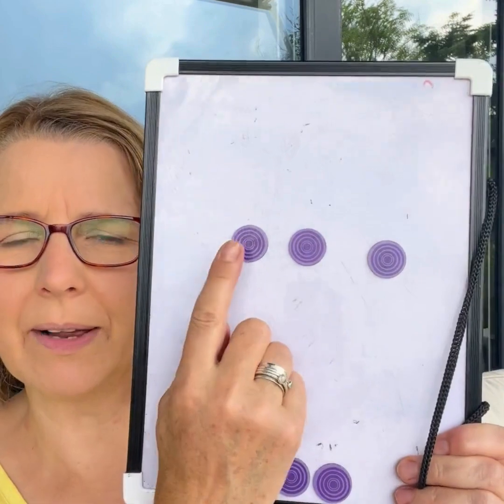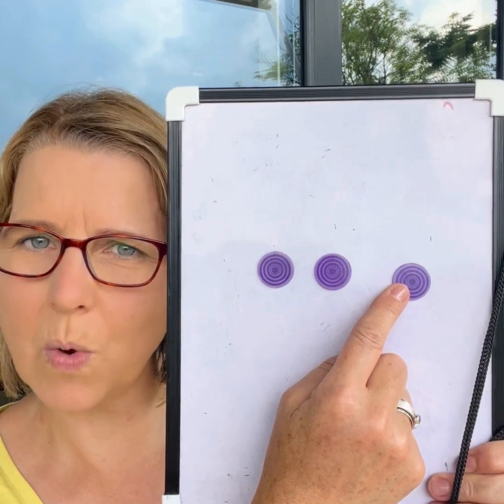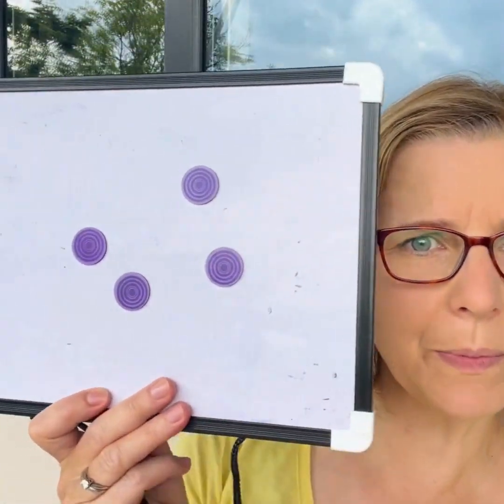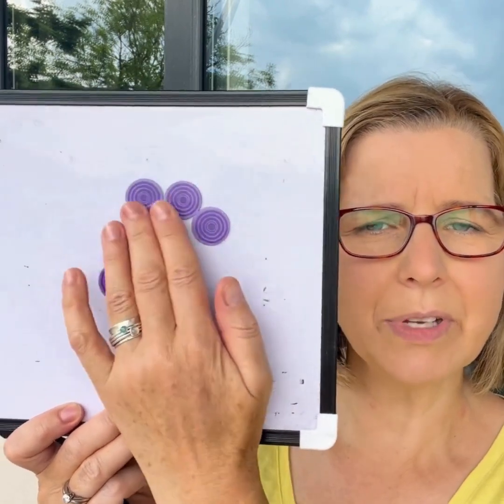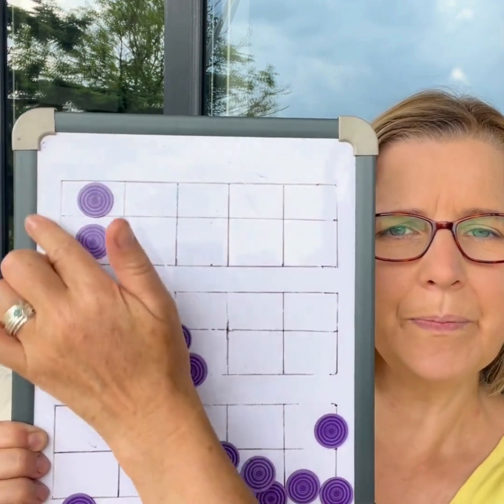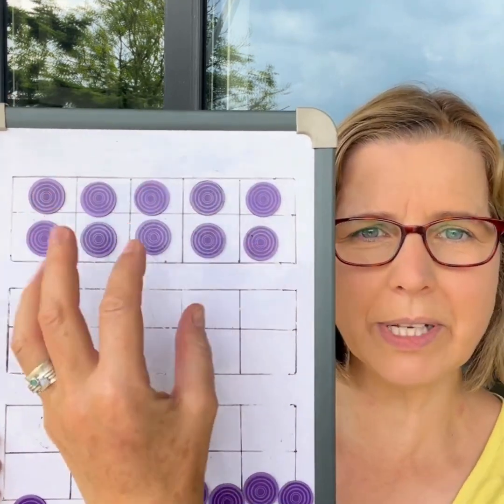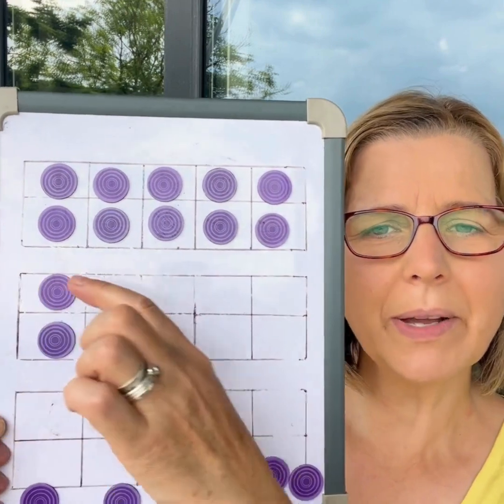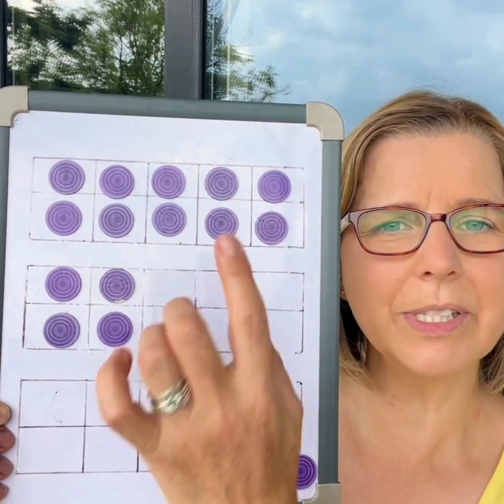Teaching Children to Count in 2s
What's involved in learning the '2 Times Table' and is it the same as 'counting in 2s'?

This is for many of us, one of the earliest Maths skills we'll remember being taught in schools. We learned to say '2, 4, 6' etc.

When we say these numbers on this order, we're exploring a special pattern in the number system. We could call this 'Counting for ordinality'.

However, saying the number names in this pattern is VERY different to understanding that we are multiplying 2.

To make sense of this, we need to see each 2 as a single quantity and how when another 2 is added, a new amount each time. This then connects to the pattern of number names we use to label these groups. This is not counting, but subitising.

Watch as Karen Wilding explains how, when we stop teaching counting to find out 'how many?' and instead use subitising, that you were born with and use every day, we make learning to add, subtract, multiply, divide and use fractions so EASY for our children (and ourselves!)